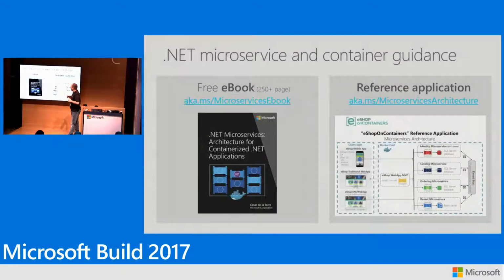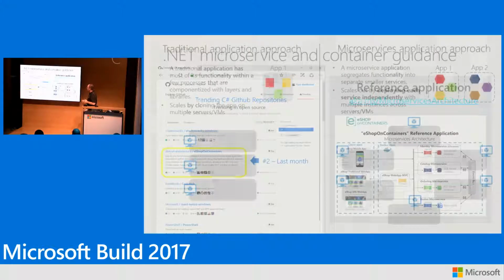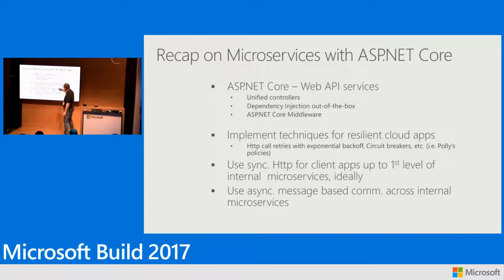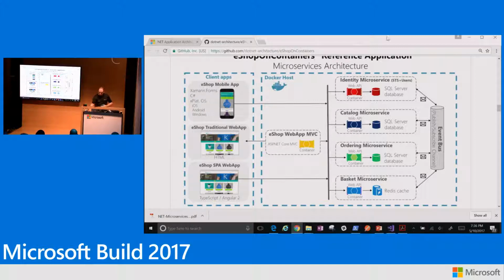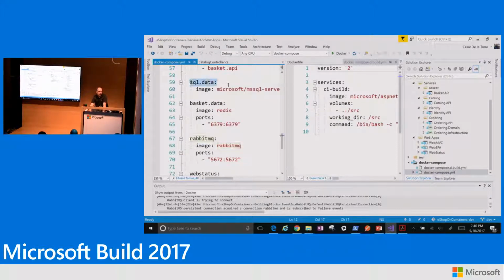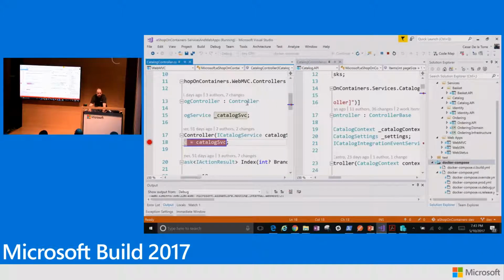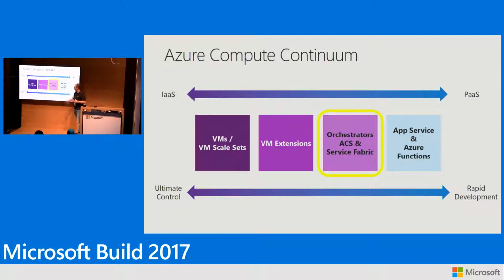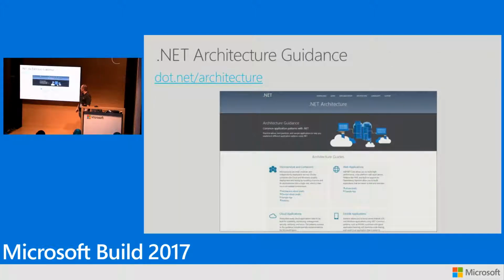Build 2017 Microservice architecture with ASP NET Core